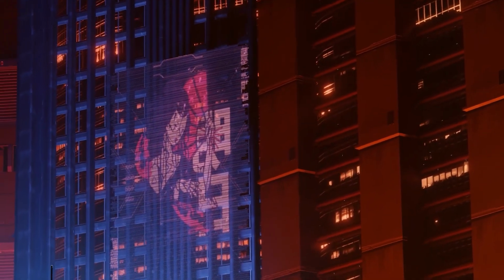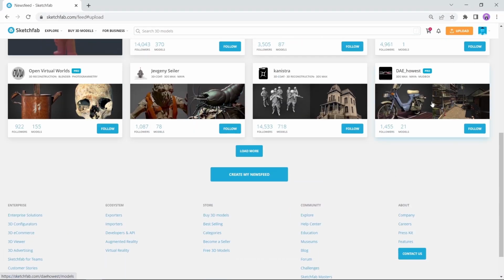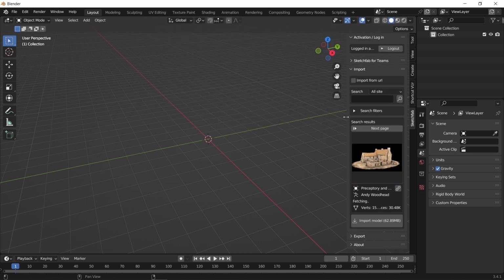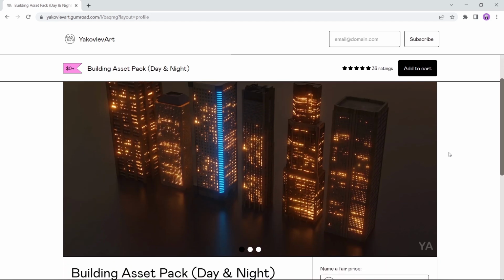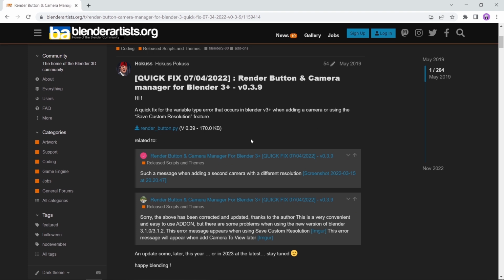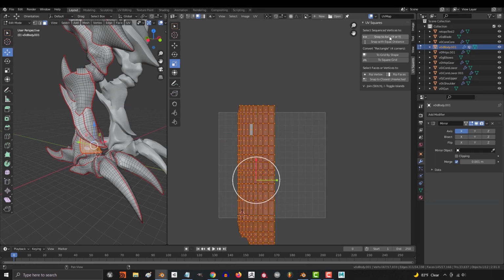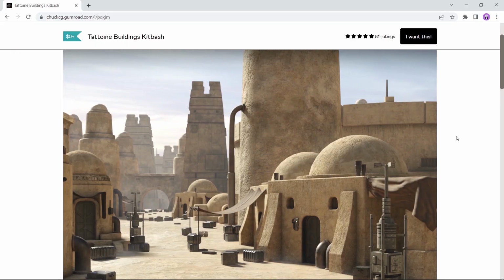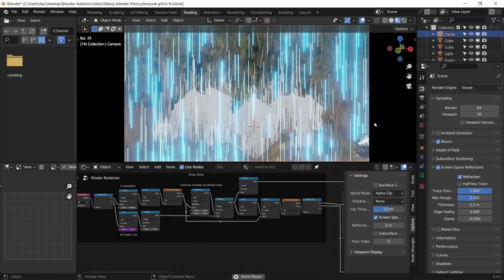Blender Free Addons You Probably Missed!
0:00 Introduction
0:19  The Plant Library
01:24 Sketchfab
03:51 Building Asset Pack
04:53 Render Button
05:44 OCD
07:03 UvSquares
08:06 Tattoine Buildings
09:00 Messy blender files
09:26 Like & Sub